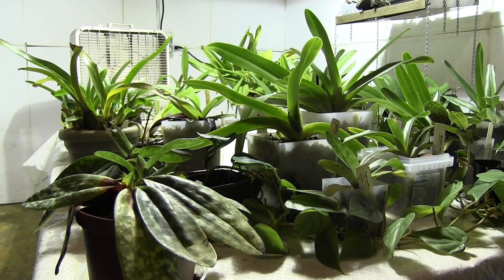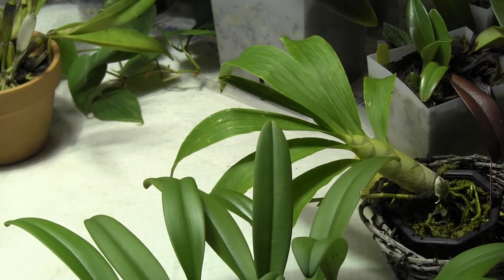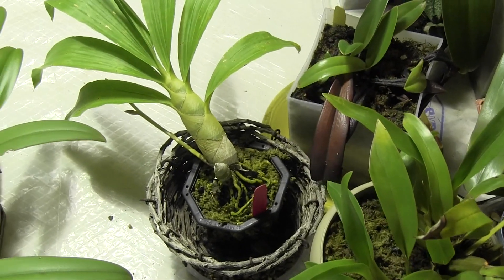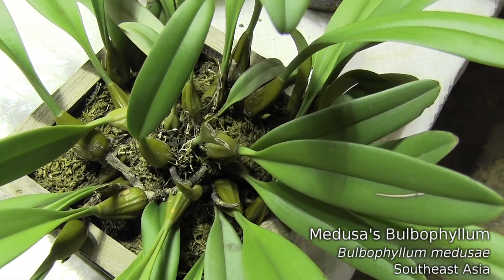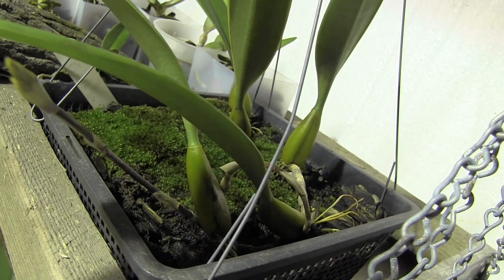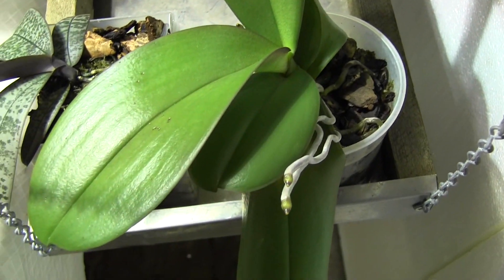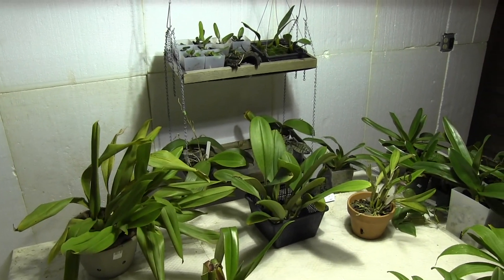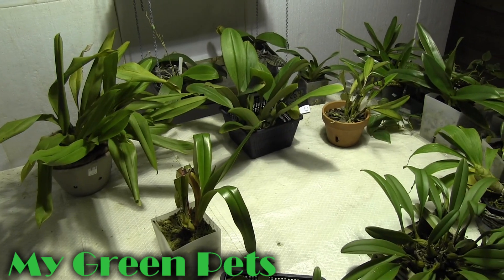The Green Room Project E01: Darkness & Drought...Oops!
The grow light malfunctions the same day William departs on a trip, and the Green Pets spend 36 hours in darkness. On top of that, the plant sitter doesn't water them enough. That's ok, though! They're tough plants and they'll be fine—although there are a few casualties.